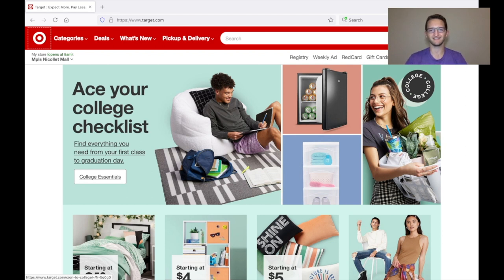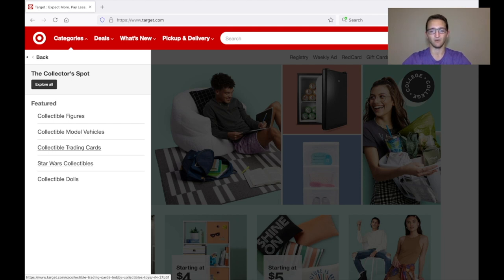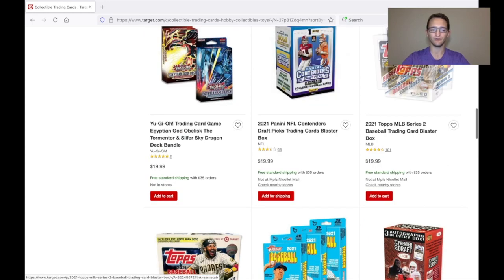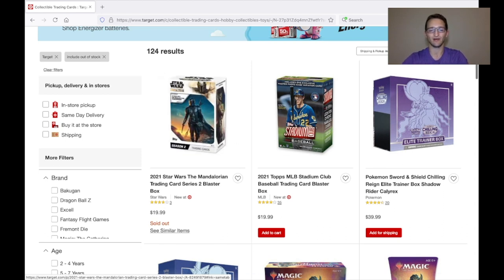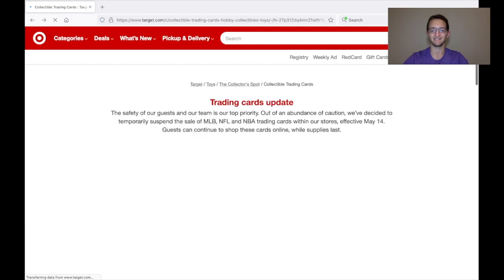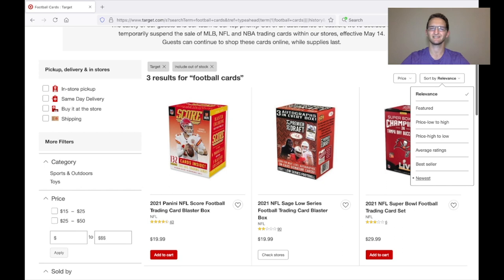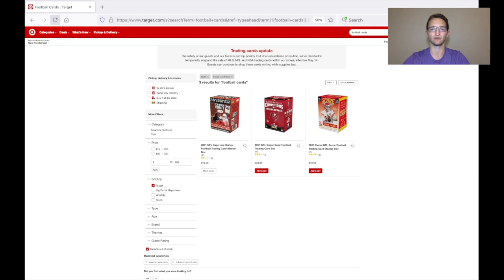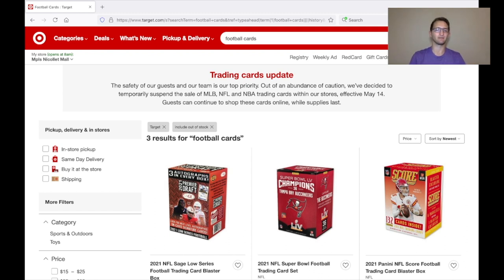How To Get Sports Cards on Target Online Restocks! Let's Beat The Bots & Get Some Cards!!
Let's beat the bots and hit on some Online Target Sports Card Restocks! I have time and time again hit on these Target online card restocks and I have NEVER used or purchased a bot or a monitor.. it is possible to best the bots - They won't get everything! This is my method of how to find sports card online at target, and it is generally very effective as with a few key details taken into consideration. Here are the MOST IMPORTANT tips to getting sports cards online at Target.com:

- You need to be AWAKE and refreshing target's site around 6:45 AM eastern time until around 8 AM eastern time.. this is when every restock has occurred within the past two months.. the tricky part is timing which day they will restock, as that has been completely random the past few weeks.
- You need to be FAST at the checkout. Have your payment method already selected and make sure you're signed in.. you gotta be quick when you finally add the items to your card!
-You need to add the items to your cart as soon as they're live.. I explain in my video how to know when Target is about to put a product as live.. make sure you're ready for this!
- Know where to find sports cards listings, and make sure you can see when the "dead" listings become visible on the website or mobile app!

If you are quick, awake, and have your account ready to finish your order.. you can beat the bots and end up buying some cards off of Target's website when they restock football, baseball, or even basketball cards! It also does help if you have a Target RedCard, as they have recently included Redcard exclusive purchases.. so keep that in mind! (Prizm basketball mega's are now Redcard exclusive - this aids in defending against bots taking all of the stock).

Please leave a comment if you have any questions on how to hit a football card, baseball card, or basketball card box restock on Target's website - it does take some work, but it can be much easier than traveling around to many stores if you know what you're doing and what to look for! I hope this helps everyone hit on the next Target sports card restock!